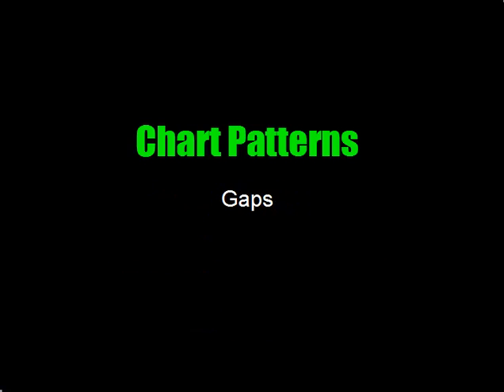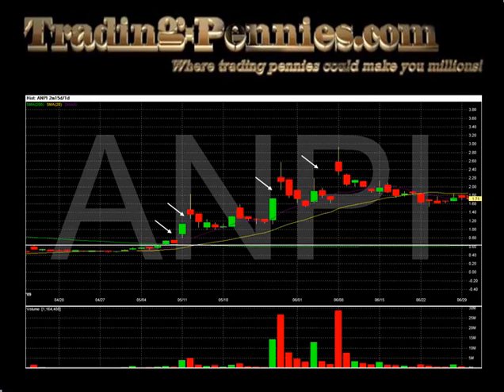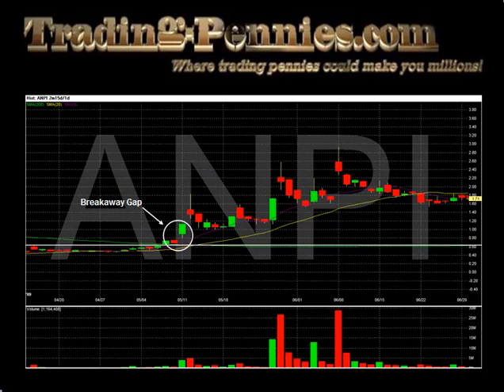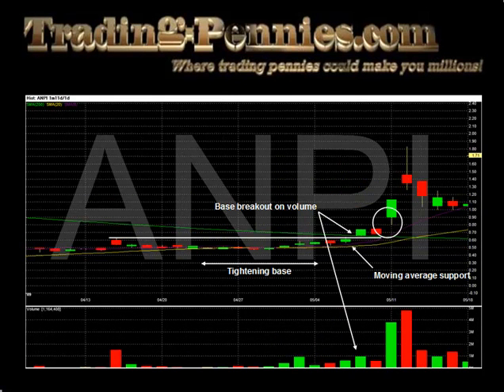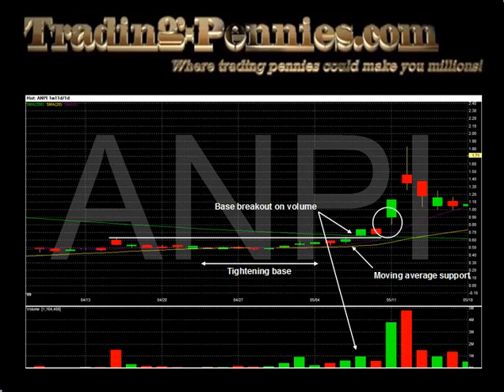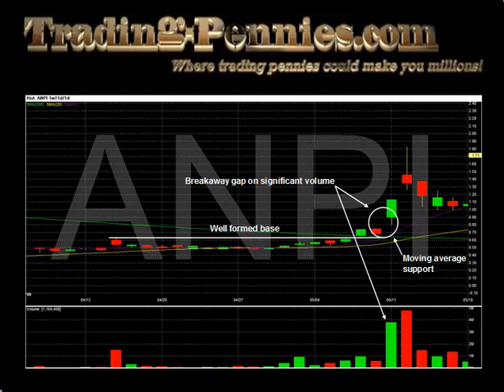Trading-Pennies.com - Trading Lesson: The Most Profitable Stock Chart Patterns - Gaps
Welcome to Trading-Pennies.com's "Chart of the Week" where every week we will examine the trading strategy behind one of our daily explosive stock picks.

This week we discuss lesson five of our educational trading series in which we will continue to explore the most consistently profitable chart patterns that all traders should become familiar with.  This week we look at the Breakaway and Exhaustion Gap Patterns.

All of the strategies presented here are covered in detail in our manual "Learn How Professionals Trade the Penny Stock Market" available on our site at Trading-Pennies.com